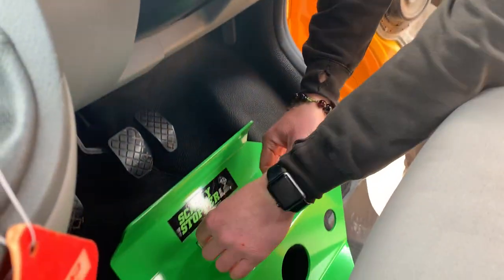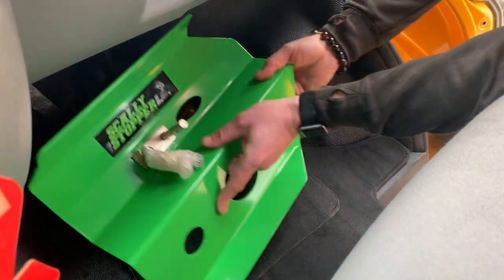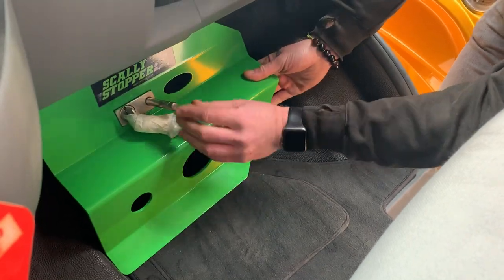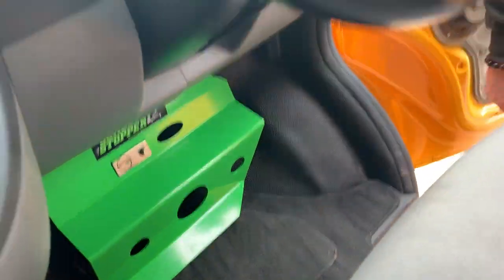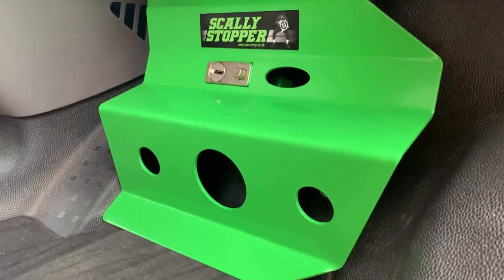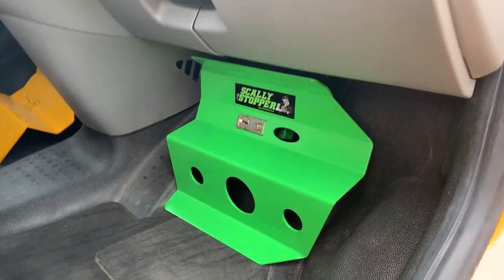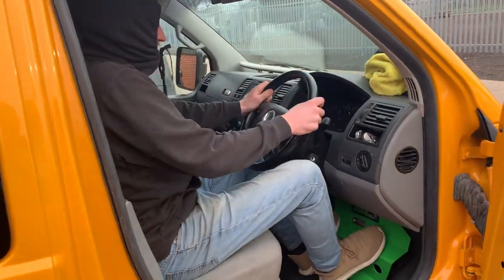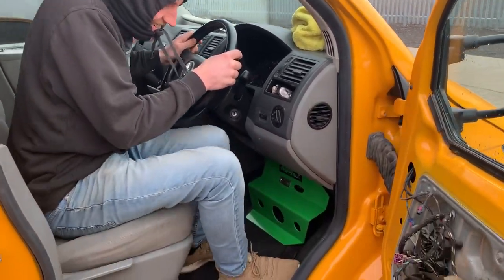Scally Stopper Pedal Lock for VW Transporter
Scally Stopper Pedal Lock for VW Transporter - just £85.